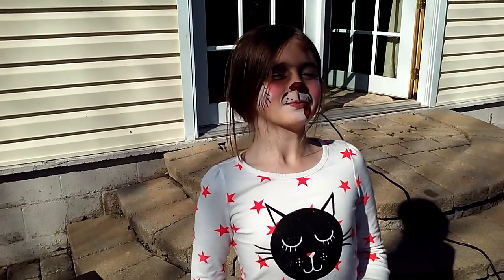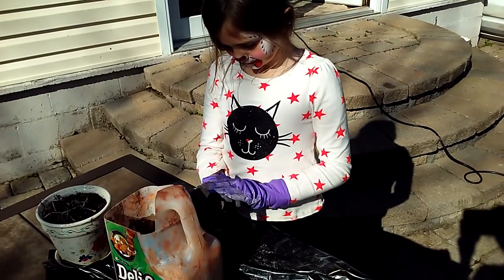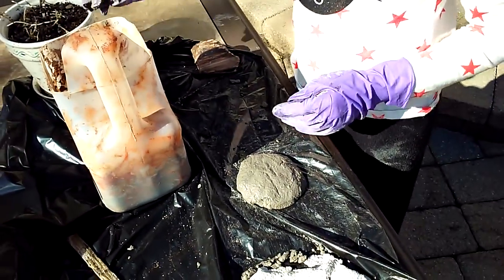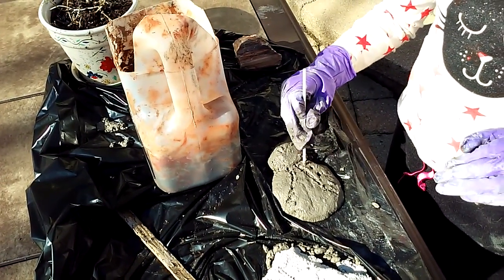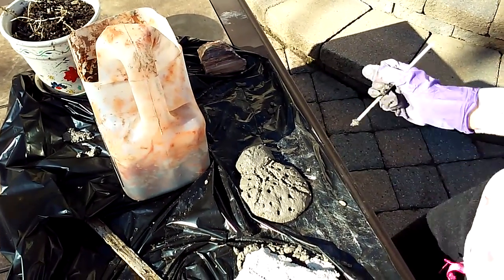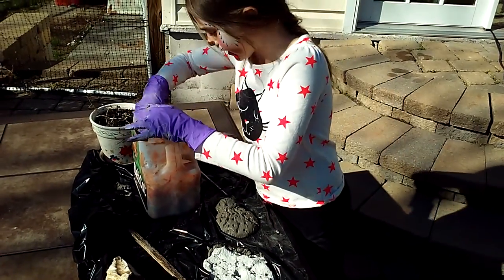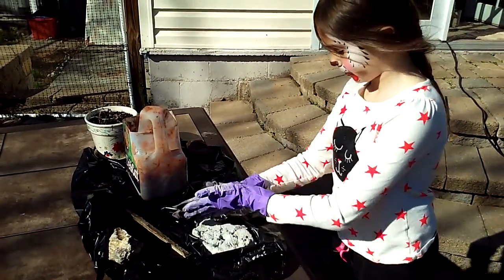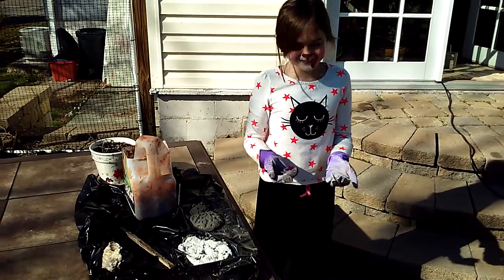How to make a lady bug out of mortar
Sorry guys at the beggining of the video I wasn't looking at the camera the sun was facing me and in the comments when I said tell us what to do next video wright a comment next video thank you be sure to like and suscribe☺